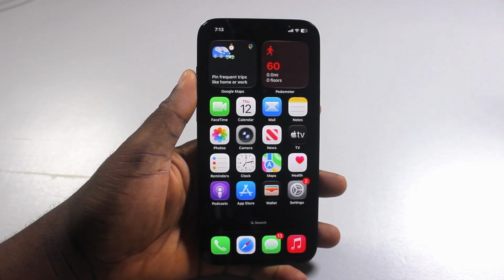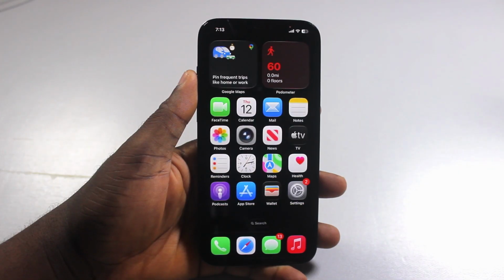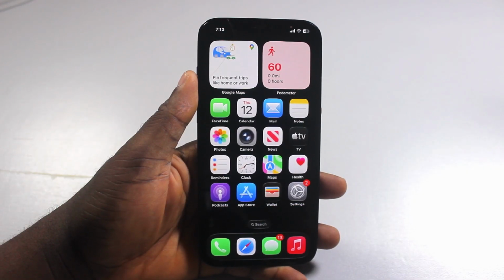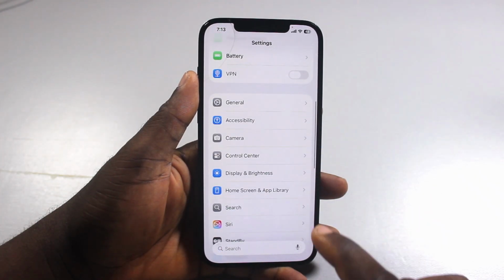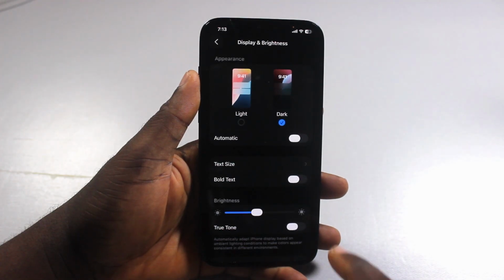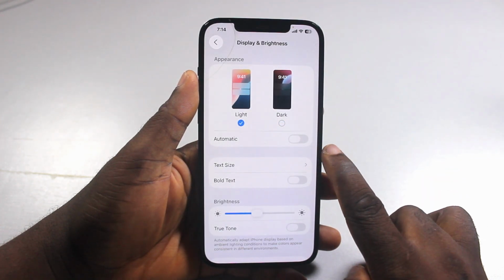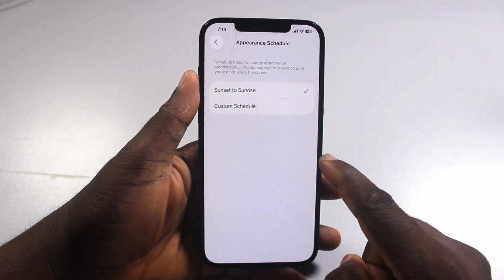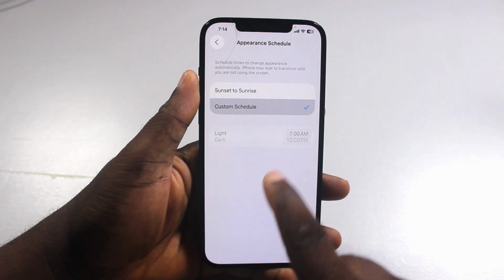How to Turn ON/OFF Dark Mode on iPhone iOS 26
You will learn how to turn on or turn off dark mode on iPhone iOS 26 in this tutorial.

Cheap iPhone
Cheap Samsung Phone
Cheap Apple Watch
Cheap Digital Camera
Cheap YouTube Microphone
Cheap MicroSD Card